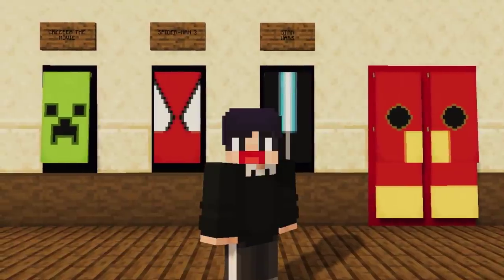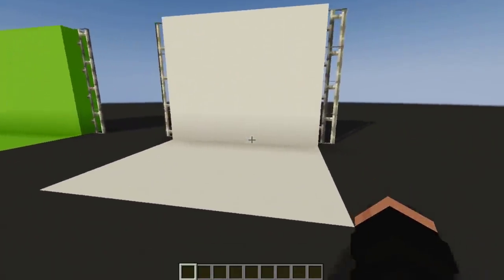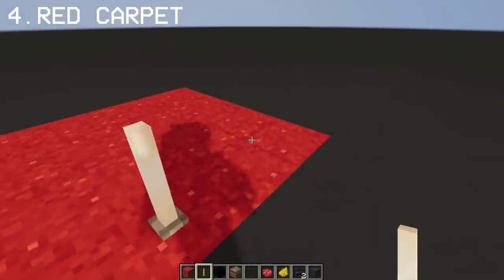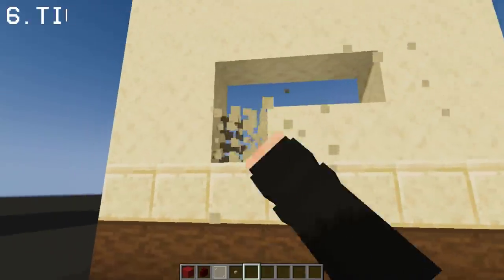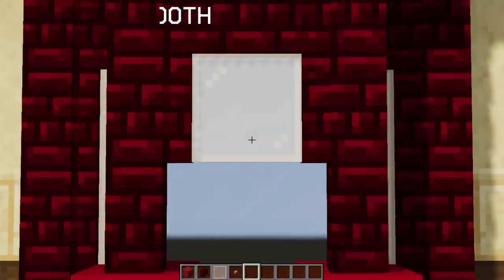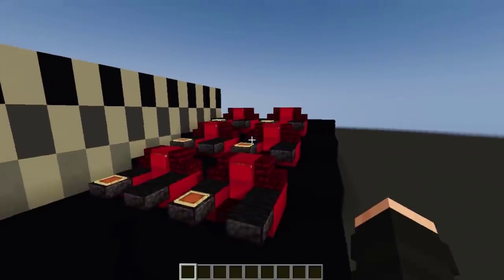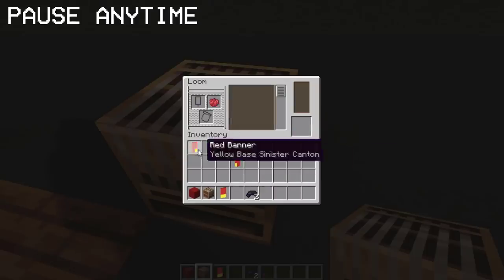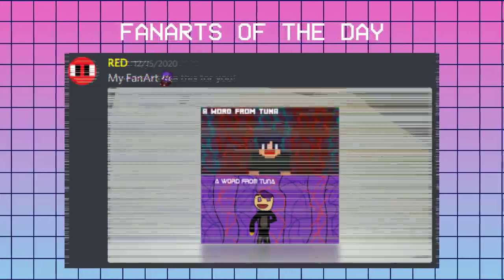12 Movie and Cinema build hacks and Decorations in Minecraft!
In this video, I'll show you different kinds of Movie and Cinema build hacks for your Theater!

Timestamps by Tuna
0:00 - Intro
0:25 - 1. Film Camera
0:41 - 2. Working Greenscreen
1:17 - 3. Studio Lights
1:48 - Studio Builds Preview
1:59 - 4. Red Carpet
2:50 - 5. Movie Posters
3:47 - 6. Ticket Booth
4:23 - 7. Popcorn
4:49 - 8. Movie Chair
5:28 - 9. Movie Screen
5:44 - 10. Movie Projector
6:04 - 11. Cinema Doors
6:53 - 12. Movie Tickets
7:13 - Fanarts of the day!
7:38 - Outro